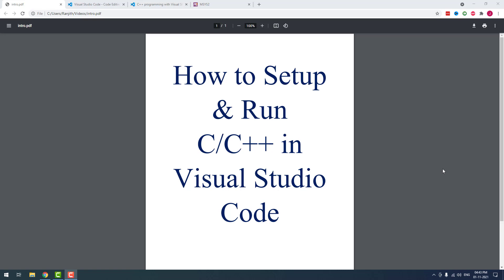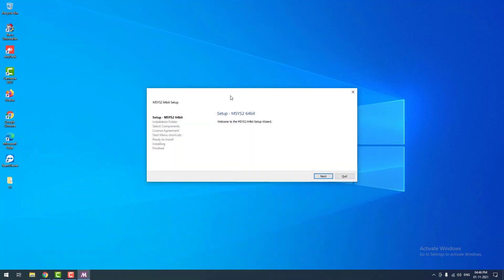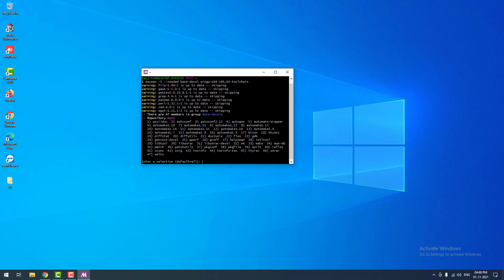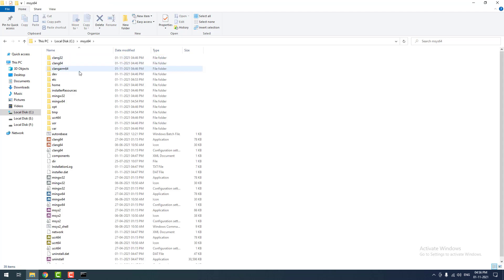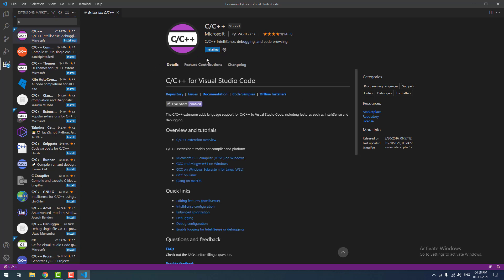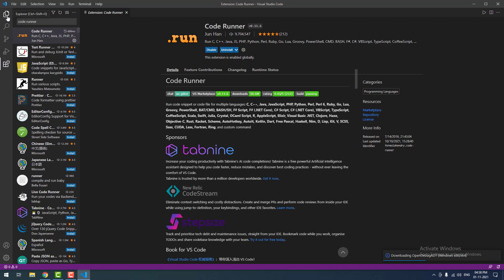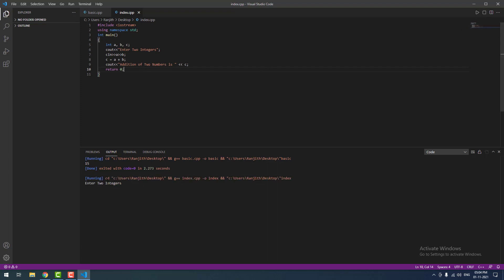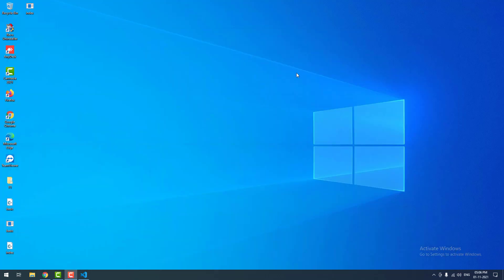How to Setup & Run C/C++ Programs in Visual Studio Code on Windows 10 | Complete Tutorial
Run C/C++ Programs in Visual Studio Code on Windows 10 Operating System. Just you need to install VS Code & C/C++ Compiler.

Command to Run : pacman -S --needed base-devel mingw-w64-x86_64-toolchain